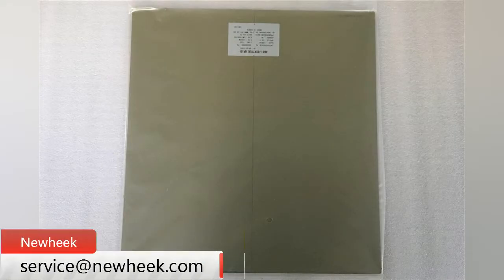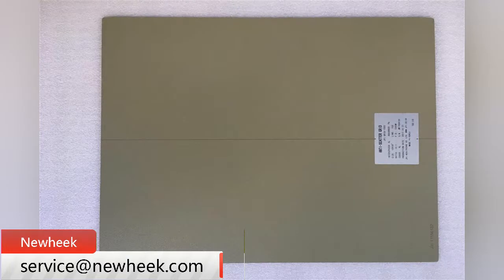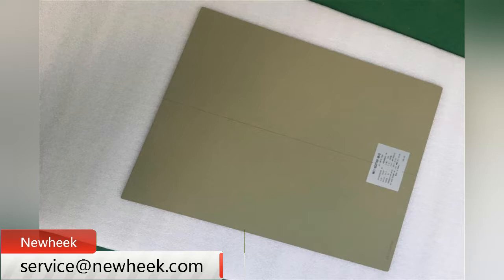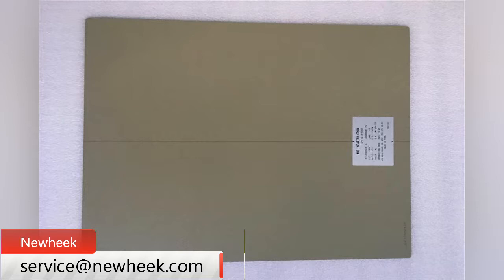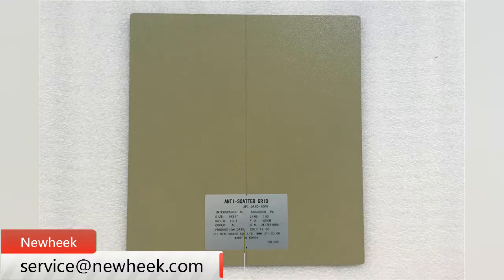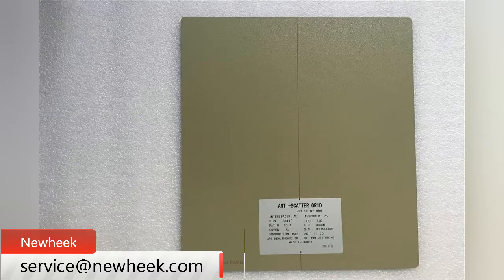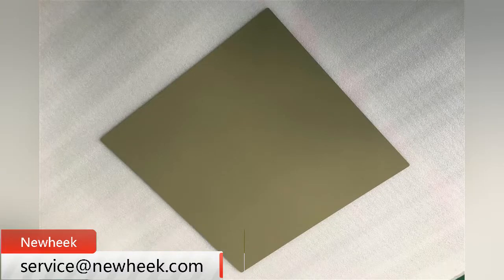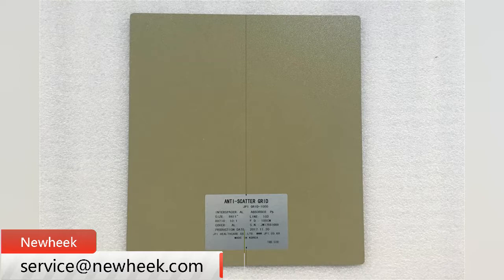Newheek convergence x ray grid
Newheek's  convergence x ray grid are mostly convergent grids. This paper is a detailed introduction of Newheek's  convergence x ray grid.
Newheek offer different types of  convergence x ray grid.